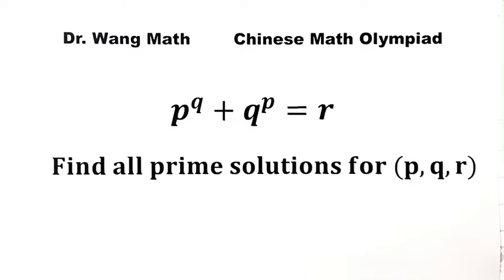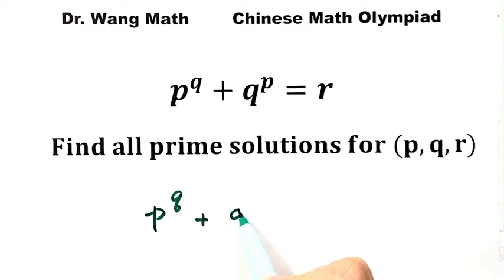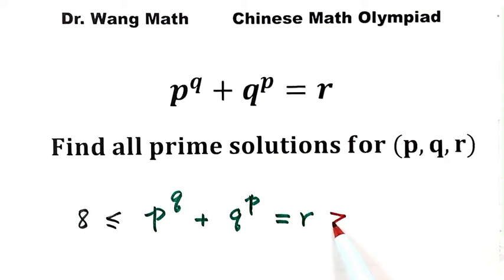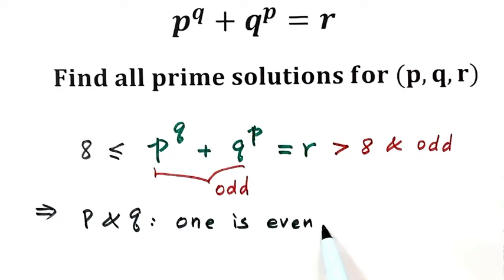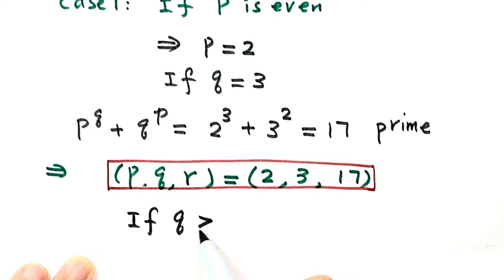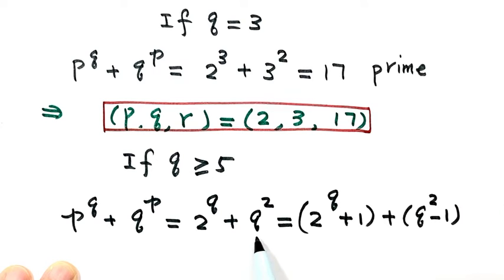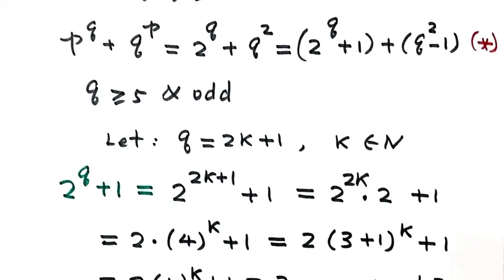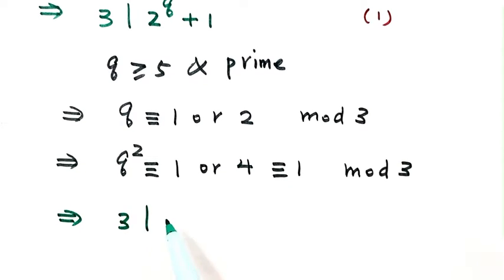Prime Number Solutions: Solving p^q+q^p=r | Chinese Math Olympiad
How to solve this equation from the Mathematical Olympiad?  This algebra video presents step-by-step the basic algebraic techniques and tricks to solve this equation for prime solutions easily. For another Math Olympiad problem